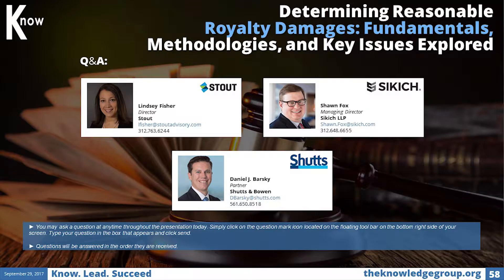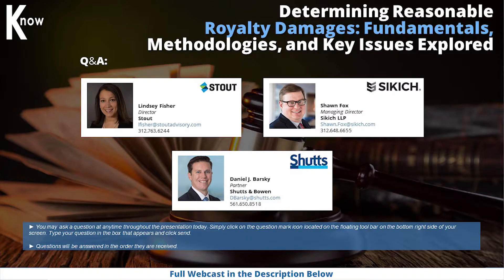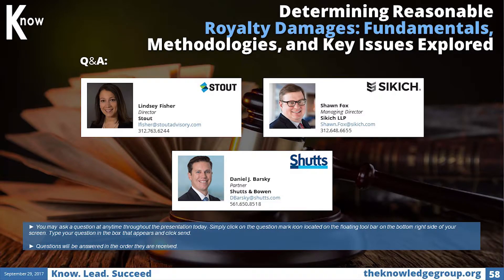Determining Reasonable Royalty Damages CLE: Fundamentals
Under Section 284 of the Patent Statute, a patentee is entitled to damages sufficient to compensate for any infringement. The said compensation cannot be less than a reasonable royalty or the amount the infringer and a patent holder would have agreed upon had there been no infringement suit. In cases where actual damages cannot be proven, a patentee can still recover compensation for infringing sales through the “non-lost profits” damages, called “reasonable royalty” damages.

Over the years, courts have been critical in the determination of patent infringement reasonable royalty damages. There is no one methodology to determine “reasonable royalty” damages, and currently, the Federal Circuit has approved two different approaches. With the infringing products' increasing complexities, new tools and new ways to use older tools are needed in determining reasonable royalties.

This course offers an overview of the methodologies and latest issues on reasonable royalty damages in U.S. patent litigation. The panel of thought leaders and practitioners assembled by The Knowledge Group will delve into the current trends and recent court rulings involving the Determination of Reasonable Royalty Damages. Speakers will also explore the potential pitfalls and best practices in a rapidly evolving legal climate.

Key topics include:

- Determining FRAND royalties for Standard Essential Patents
- Overview of Reasonable Royalty Damages
- Methodologies in Determining Reasonable Royalties
- Calculating Reasonable Royalty Without Guideline License Agreements
- Recent Apportionment Developments and Application to Multi-Patented Products
- Impact of Recent Case Law Rulings
- Potential Pitfalls
- Best Practices

Explore and Gain UNLIMITED Access to the Entire Knowledge Group Library and Enjoy Over 2000+ Online Courses with LIVE & RECORDED Event Materials by clinking this